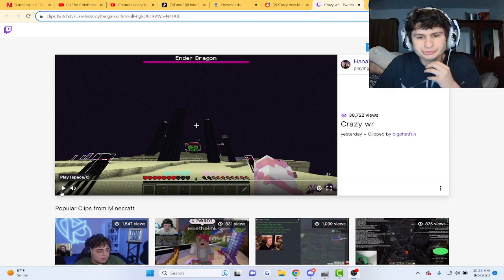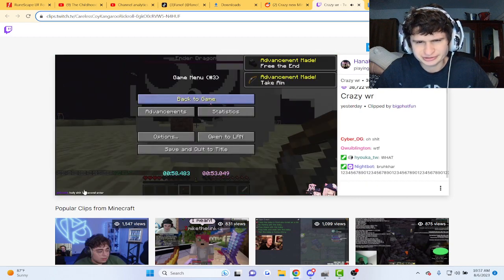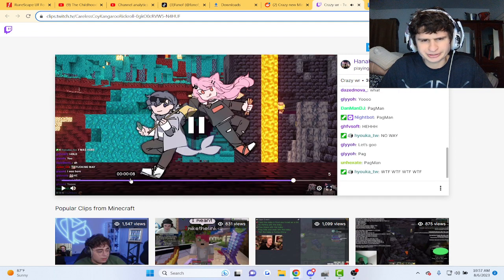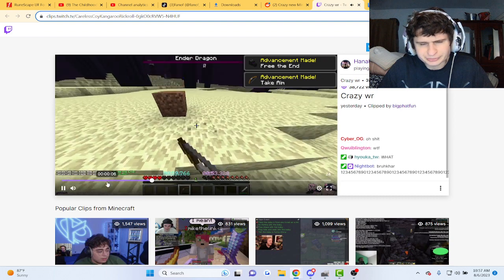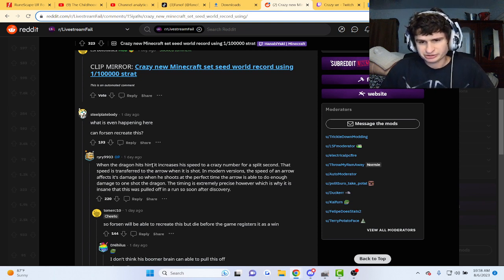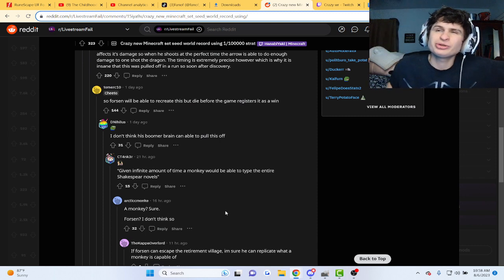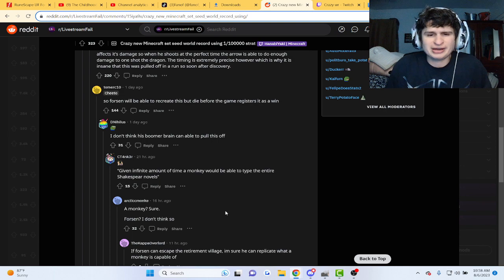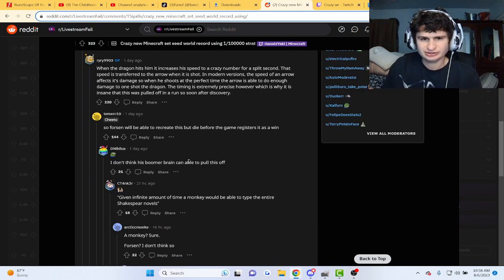New 1/100000 Minecraft Speedrun World Record Strat